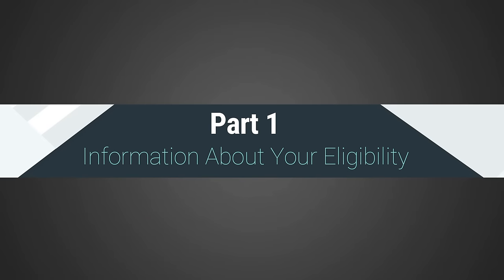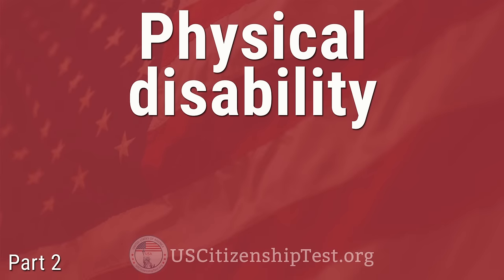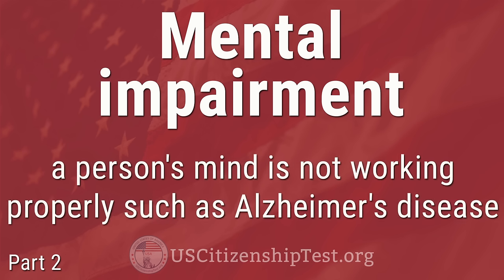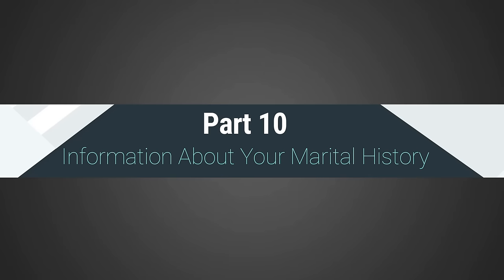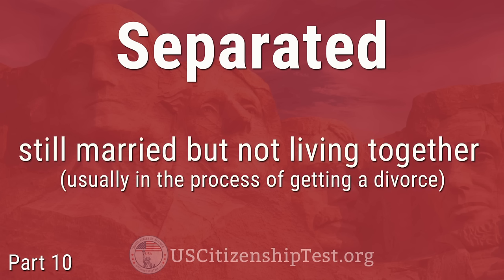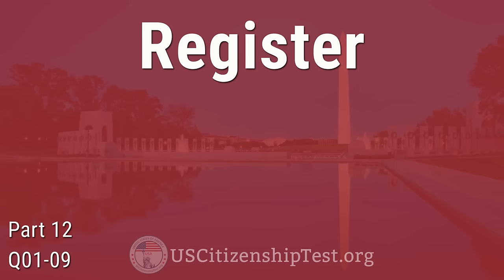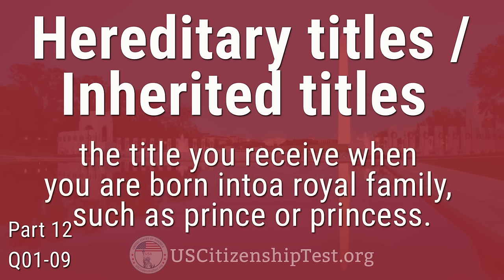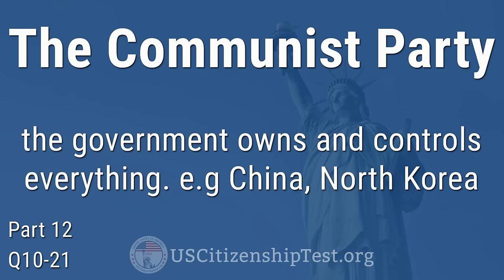2024 N-400 Vocabulary Definitions | EASY & SIMPLE | US Citizenship Interview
One of the requirements of passing the US Citizenship interview is to understand English.
Some officers will ask you the meaning of words in the N-400 application. We will help you in this video!

Like our content and want to show your appreciation?
Or do you want to get even more tips and BONUS features such as actual applicants' experience or a regular basis?
By paying a small monthly fee, you will get bonus features like early access to videos, actual applicant experience, discounted mechanize, and more.

👉*SUMMARY*
During the interview, some Officers might ask you to explain the meaning of some words from your N-400 application.
This is to make sure you understand what you filled out and also test your ability to understand and speak English.
In this video, I will help you with the definitions for all of the vocabulary from the N-400 application.
We  also updated and simplified these definitions again to make it easier for you to remember them.
Feel free to use the time stamp to jump to different sections.

⏰ *TIME STAMPS*
0:00 Introduction
01:11 Part 1
01:53 Part 2
05:21 Part 3
05:44 Part 5
06:48 Part 8
08:20 Part 10
10:20 Part 11
11:14 Part 12 Q01-09
16:05 Part 12 Q10-21
27:21 Part 12 Q22-29
35:12 Part 12 Q30-36
42:53 Part 12 Q37-50

👉*MERCHANDISE*
We would love to hear from your success story!

Our Channel offers the latest and most up to date materials and practice tests to help you pass the US Naturalization (Citizenship) Test.
Our goal is to create a community to support and help each other out through this process.
You can live that American dream also and we are here to help!